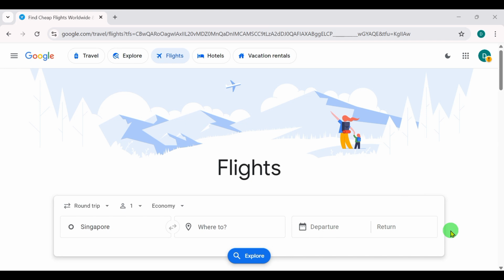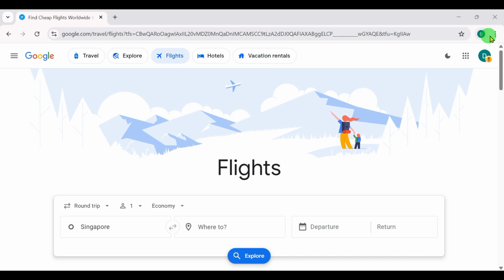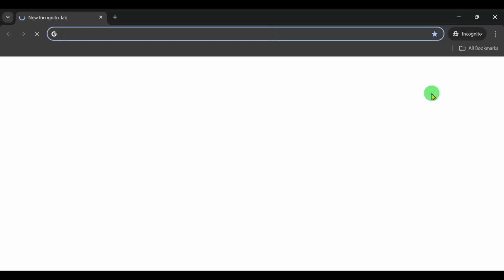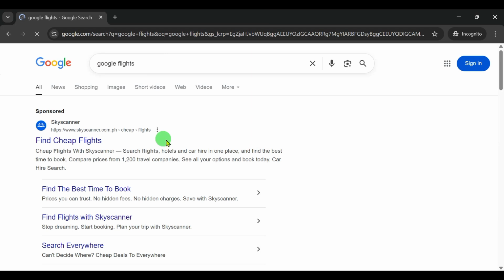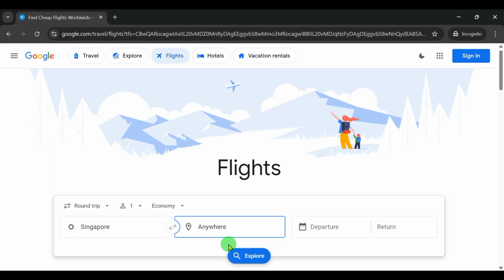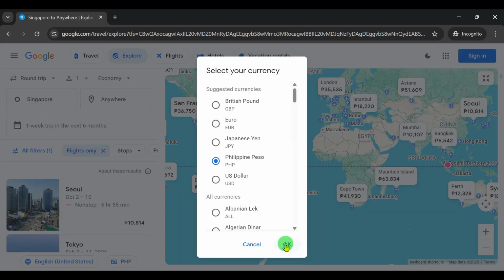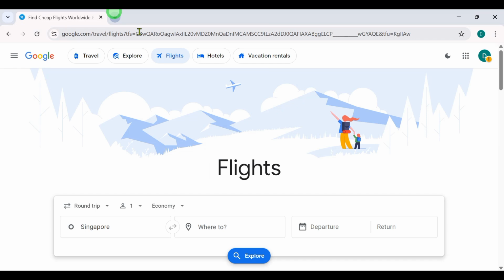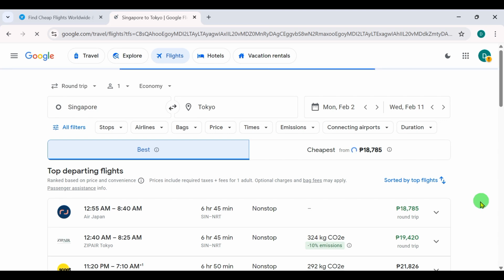How to Search Flights Incognito on Google 2025 (FULL GUIDE)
Worried that flight prices go up after repeated searches? In this tutorial, I’ll show you how to search flights incognito on Google step by step, so you can browse fares privately without tracking or cookies affecting the results.

With incognito flight search on Google, you can:

Prevent cookies from influencing airfare prices.

Get unbiased results when checking fares.

Compare tickets without worrying about price hikes.

By the end of this video, you’ll know exactly how to use Incognito Mode in Google Chrome to search for flights privately.